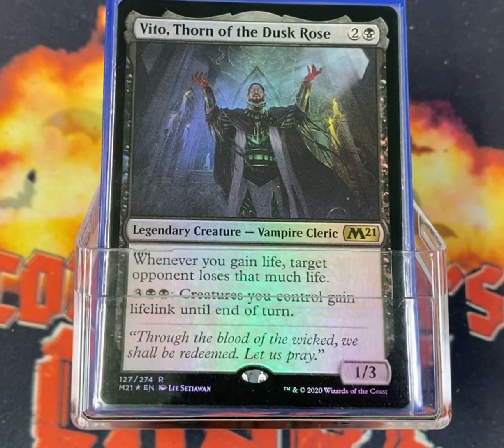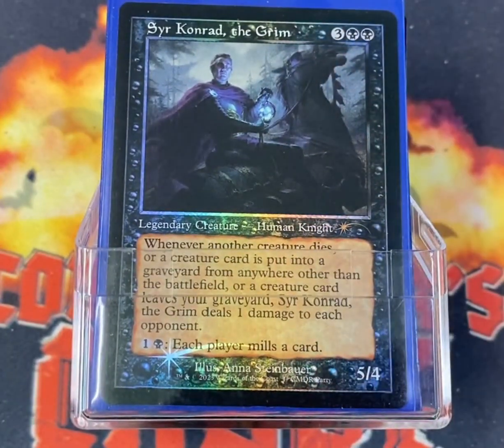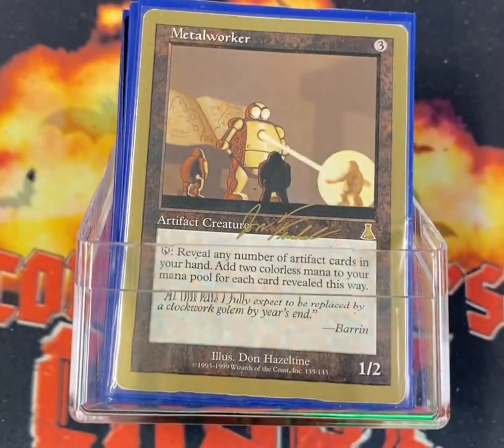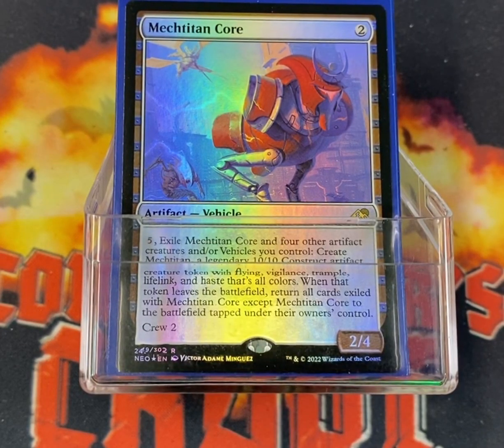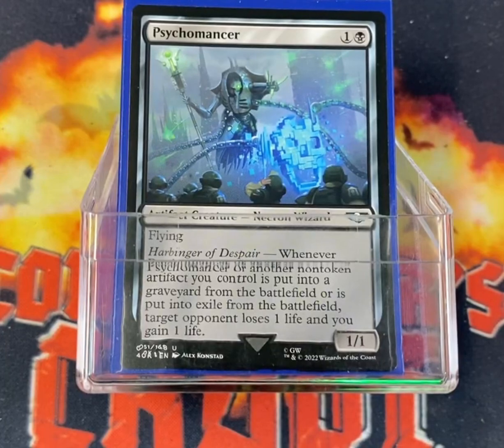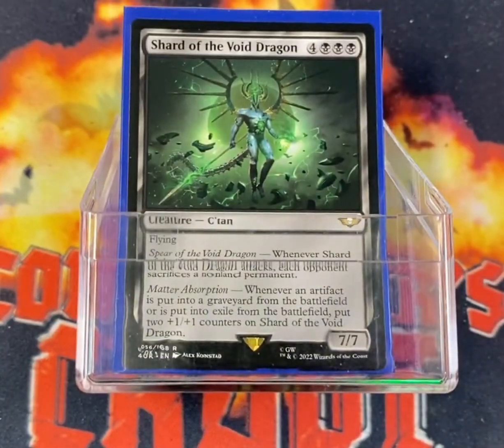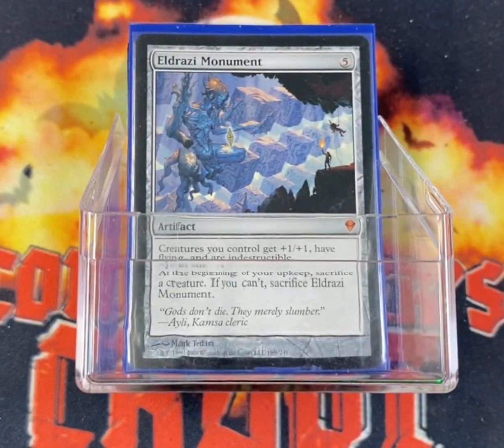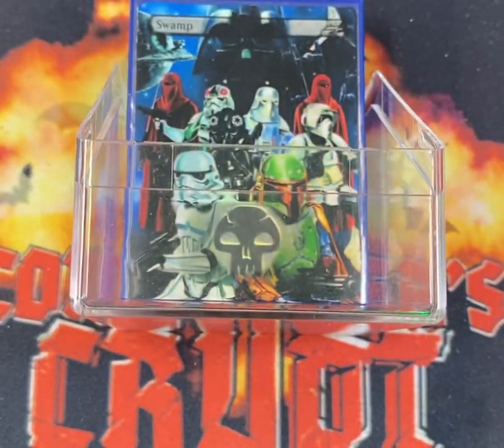5 Simple Tricks to Instantly Improve Your Warhammer Necron Deck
Welcome to Commander's Crypt: New Orleans — where Warlocks from the Gulf Coast build, battle, and brew the most powerful EDH decks on the bayou. If you love Commander gameplay, deck techs, and community-driven Magic, you're home.

We're a crew of Warlocks from the Gulf Coast building a community for fans of strategy games, swords & sorcery, sci-fi, and new technology. Join us to share ideas, discover new content, and connect with like-minded players IRL.